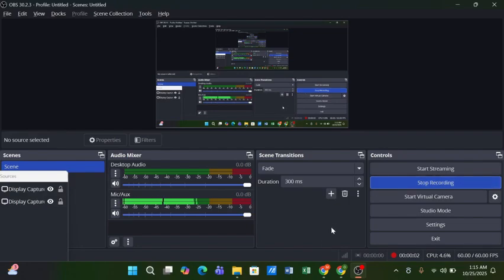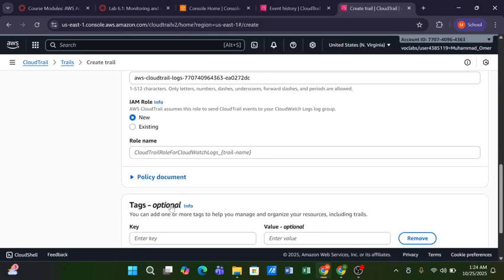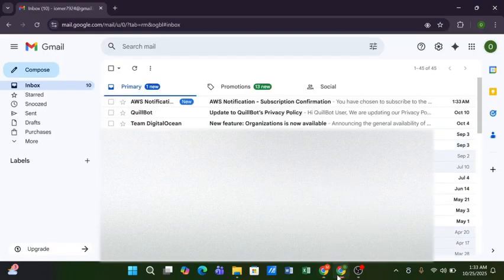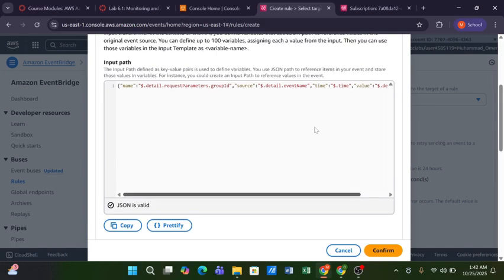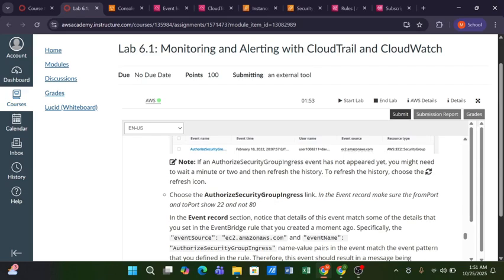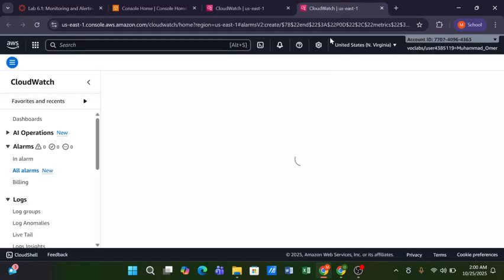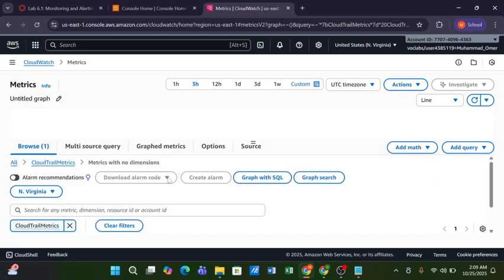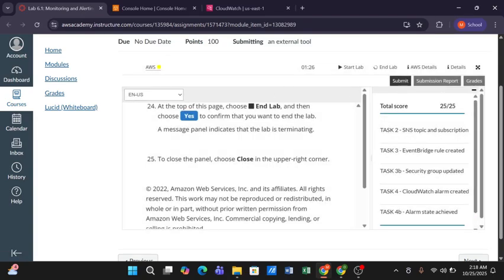AWS Cloud Security Module 6 Lab 6.1: Monitoring and Alerting with CloudTrail and CloudWatch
In this video, we explore the AWS Academy Cloud Security Foundations – Module 6 Lab 6.1: Monitoring and Alerting with AWS CloudTrail and CloudWatch. This practical lab illustrates the process of establishing monitoring, logging, and alerting within AWS to enhance visibility and identify potential security threats in your system.

🔑 What You’ll Discover:

How to activate and set up AWS CloudTrail for API activity auditing

Establishing Amazon CloudWatch Alarms for real-time observation

Utilizing CloudWatch Logs to examine security and operational information

Streamlining alerts and notifications with Amazon SNS

Best practices for overseeing AWS resources and monitoring changes

📌 Key Insights:

CloudTrail offers governance, compliance, and operational oversight

CloudWatch supports proactive observation and alerts

The integration of both tools assists in recognizing suspicious or unauthorized actions

Ongoing monitoring is crucial for upholding a secure AWS environment